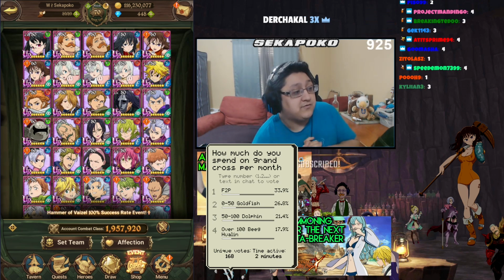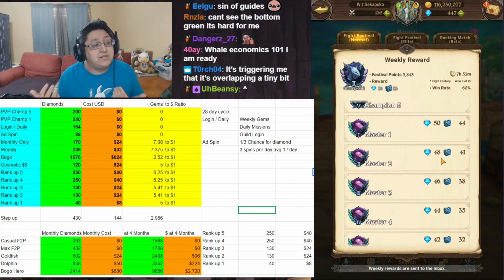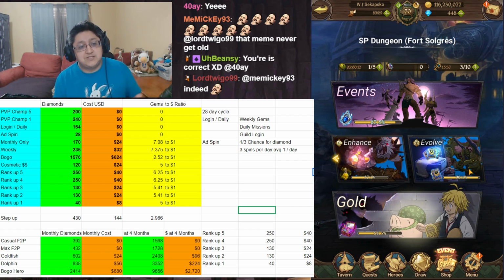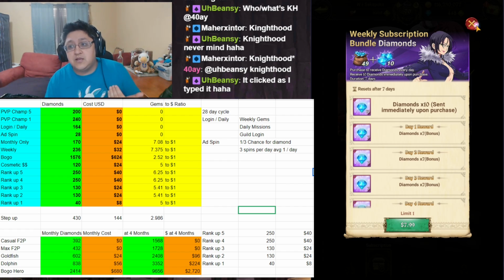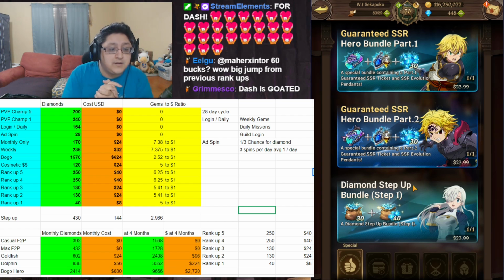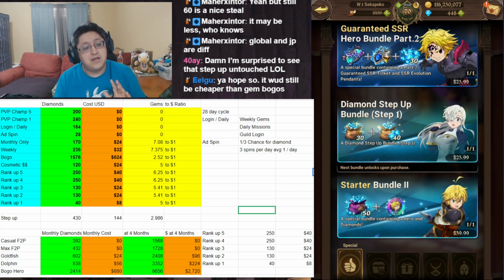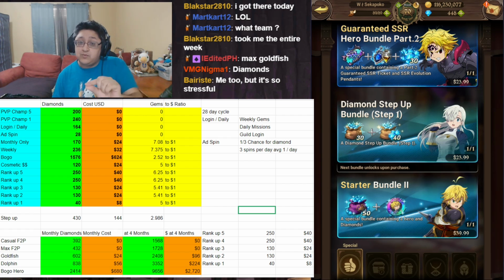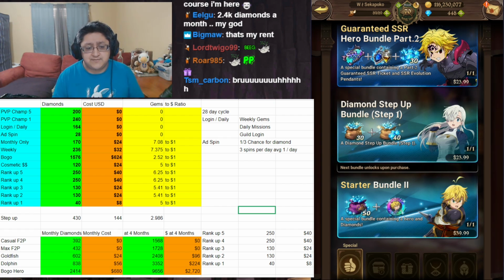How to be the Efficient With Diamonds For F2P & Whales in Seven Deadly Sins Grand Cross Global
Hey guys hope you enjoy and this helps you out alot =)

Timestamps
0:00 - Intro
1:28 - Demographics
4:06 - Obtainable Gems
8:08 - Purchasable Packs
13:35 - Comparing Players Diamonds

Stream Schedule:
Thursday - Tuesday After Video Posted Till We get tired

3000+ Member Discord!